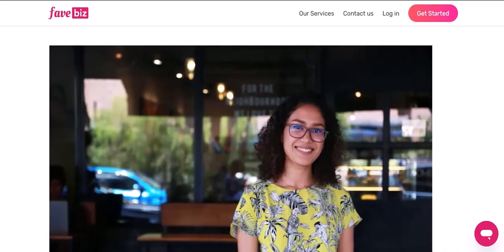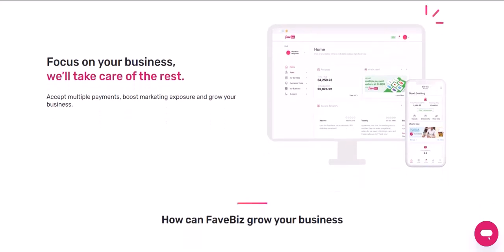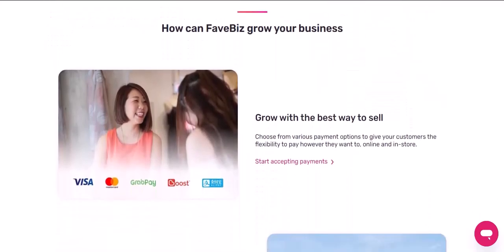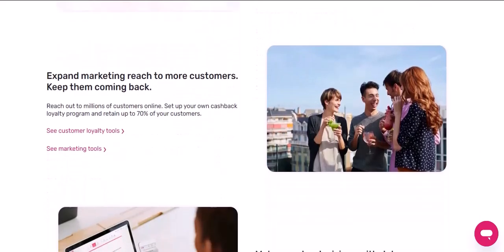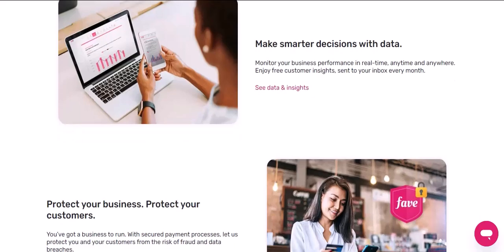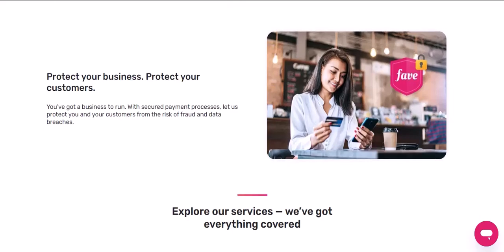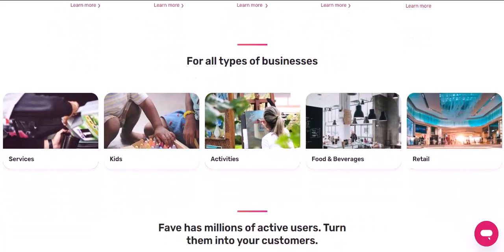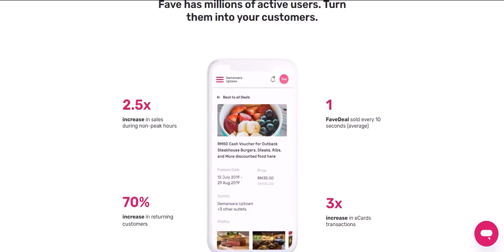What is the difference between ShopBack and FavePay?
In this video we talk about What is the difference between ShopBack and FavePay